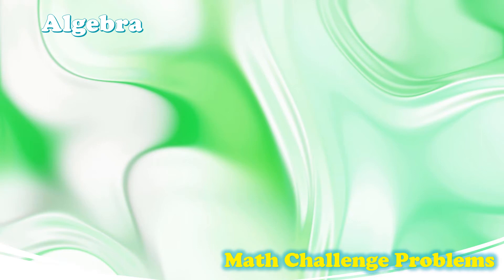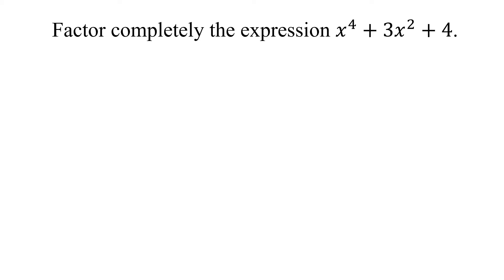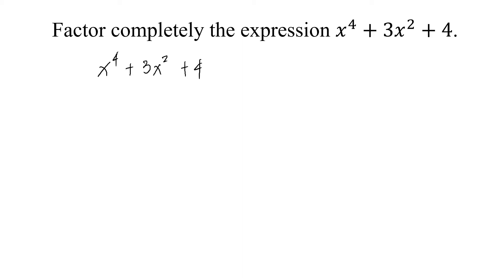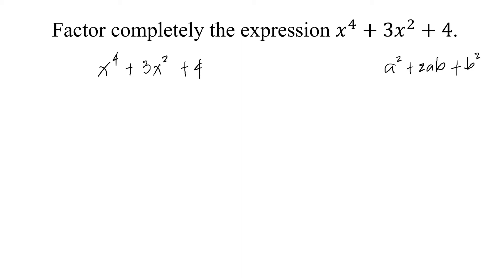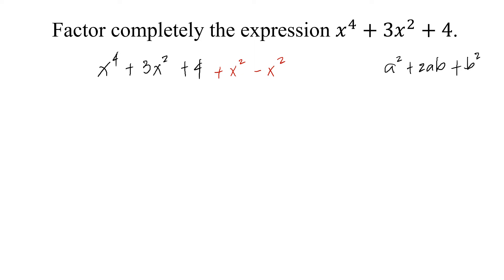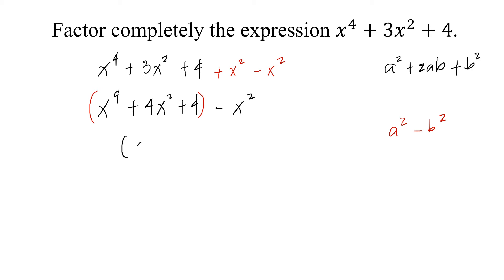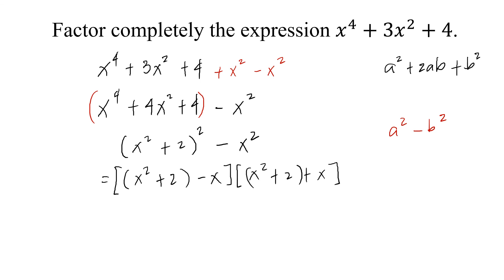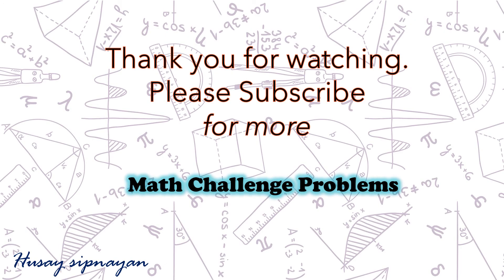Math Challenge Problem No. 24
math_challenge problem no. 24 is on factoring under Algebra.

Factor completely, x^4 + 3x^2 + 4. Our solution is by addition_and_subtraction_of_suitable_terms.

Addition and subtraction of suitable terms is a technique in factoring algebraic expression. We add and then subtract an expression to the given so that the value of the original expression will not change. Also, we do this technique to transform the given expression into one of the special products or into a form that can be easily factored.